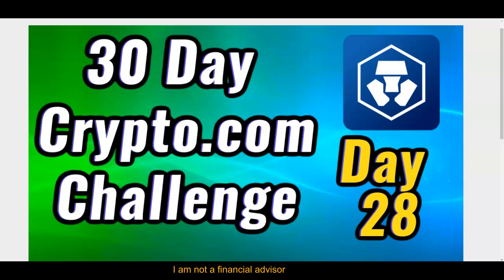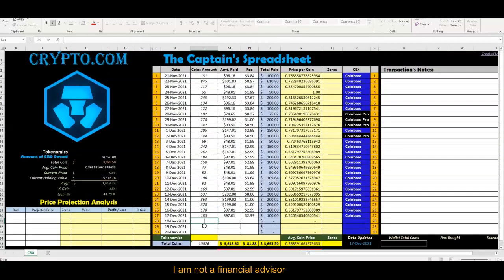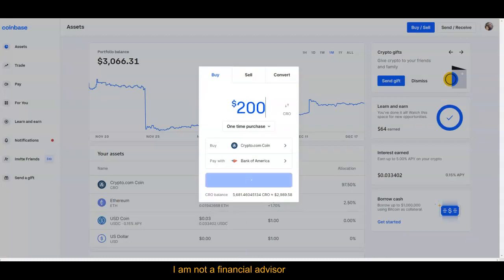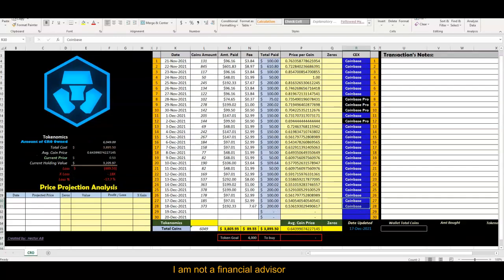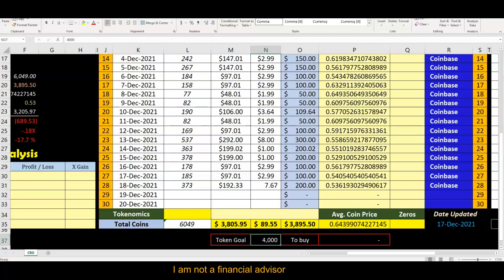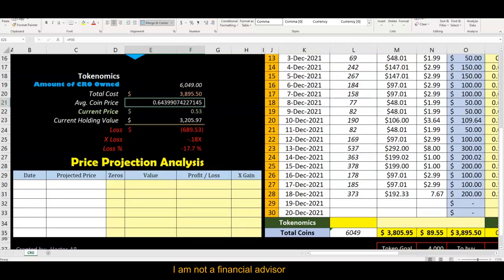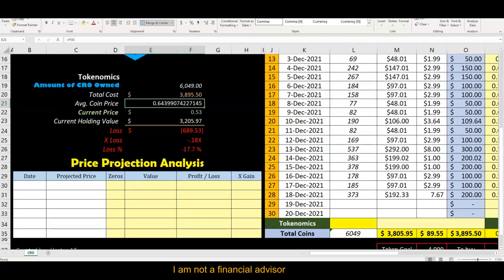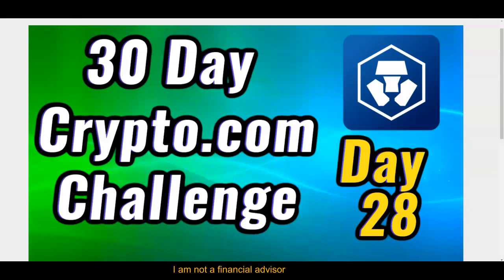Day 28 - 30 Day Crypto.com Buying Challenge - Crypto.com | Adam Shelton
✅ Click on the link below for THE NEW CAPTAIN SPREADSHEET CHALLENGE

Day 27 - 30 Day Crypto.com Buying Challenge - Crypto.com | Adam Shelton